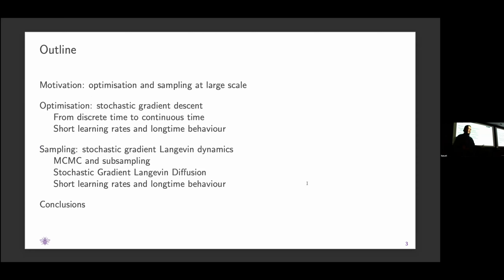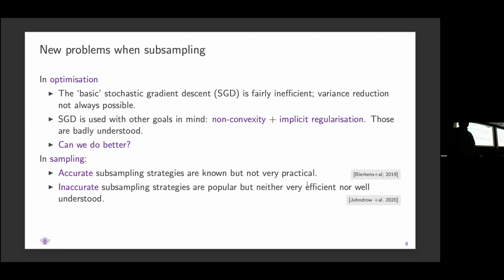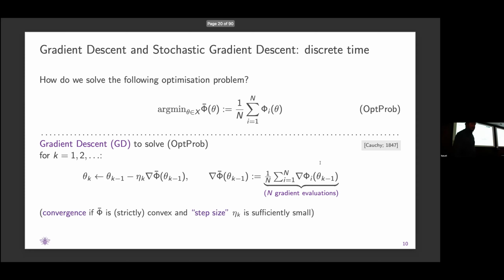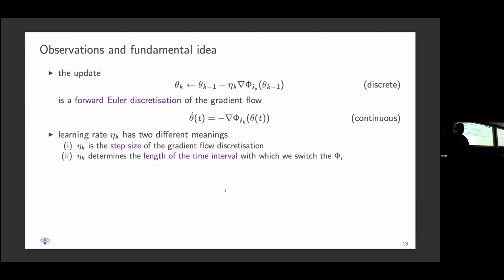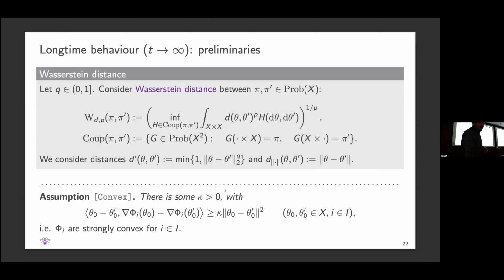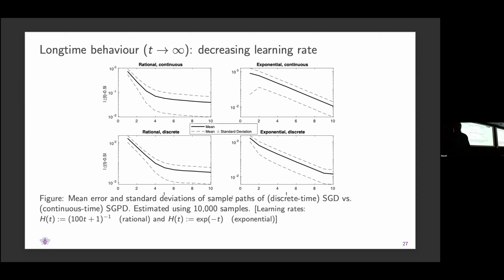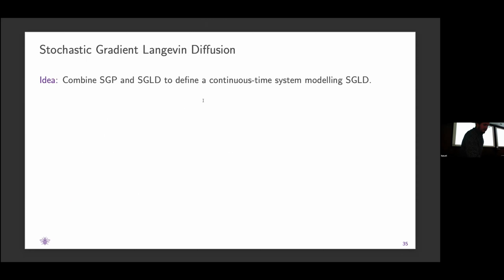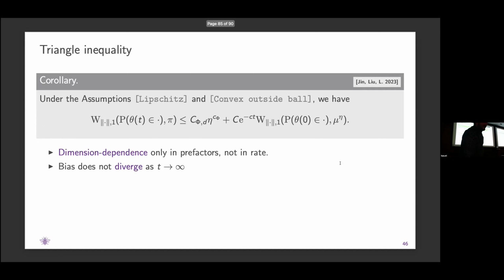UQ Hybrid Seminar - Talk by Prof. Jonas Latz, University of Manchester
Title: Subsampling in Continuous Time: from Optimisation to Sampling

Abstract:
The Stochastic Gradient Langevin Dynamics (SGLD) are popularly used to approximate Bayesian posterior distributions in statistical learning procedures with large-scale data. As opposed to many usual Markov chain Monte Carlo (MCMC) algorithms, SGLD is not stationary with respect to the posterior distribution; two sources of error appear: The first error is introduced by an Euler--Maruyama discretisation of a Langevin diffusion process, the second error comes from the data subsampling that enables its use in large-scale data settings. In this work, we consider an idealised version of SGLD to analyse the method's pure subsampling error that we then see as a best-case error for diffusion-based subsampling MCMC methods. Based on a recent continuous-time formulation of the Stochastic Gradient Descent algorithm, we introduce and study the Stochastic Gradient Langevin Diffusion (SGLDiff). This dynamical system is a continuous-time Markov process that follows the Langevin diffusion corresponding to a data subset and switches this data subset after exponential waiting times. There, we show that the Wasserstein distance between the posterior and the limiting distribution of SGLDiff is bounded above by a fractional power of the mean waiting time. Importantly, this fractional power does not depend on the dimension of the state space. We bring our results into context with other analyses of SGLD.